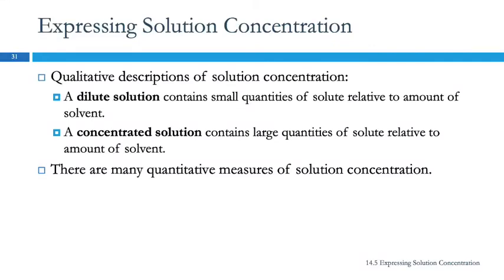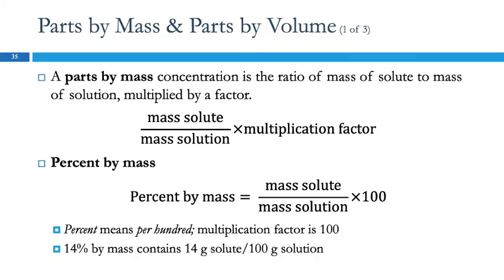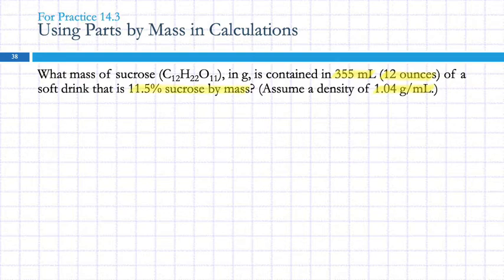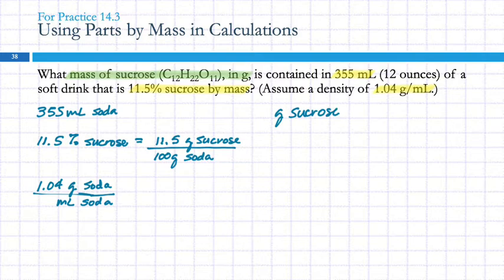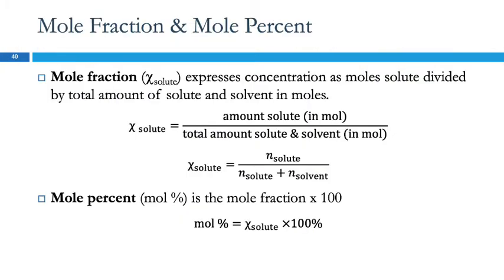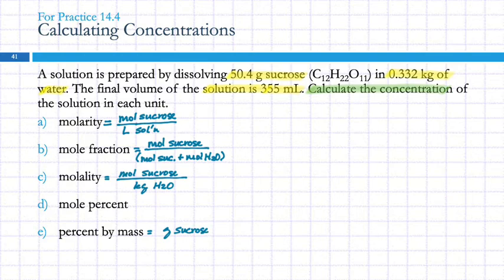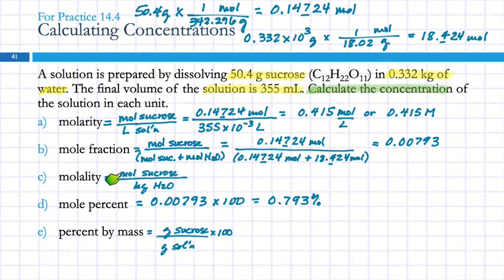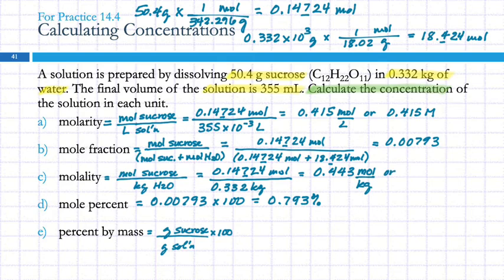14.5 T Expressing solution Concentration